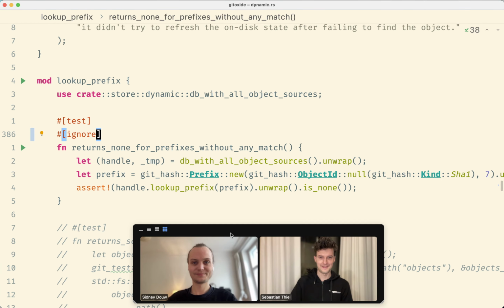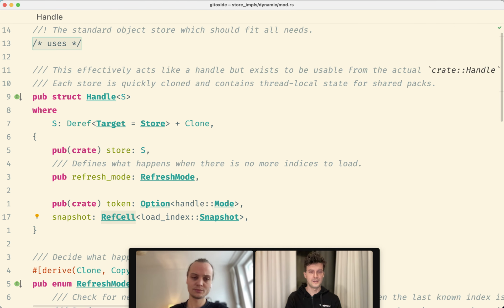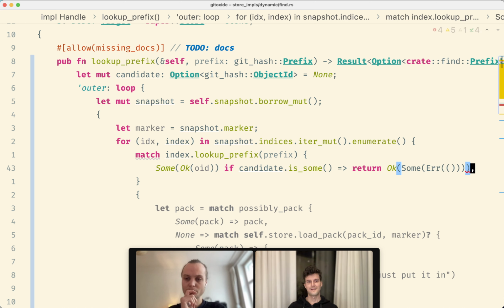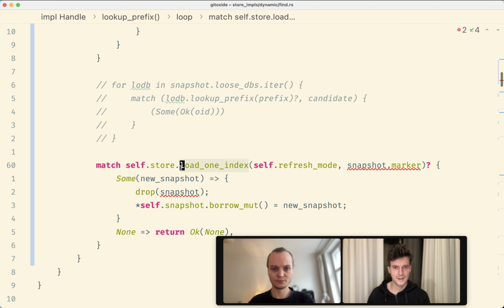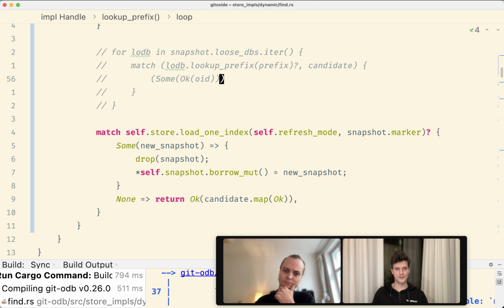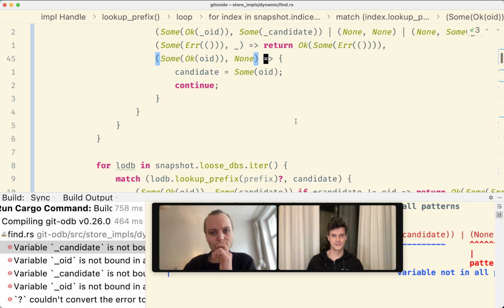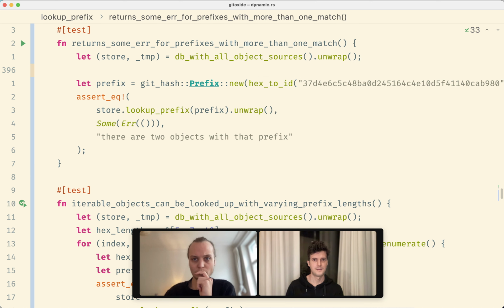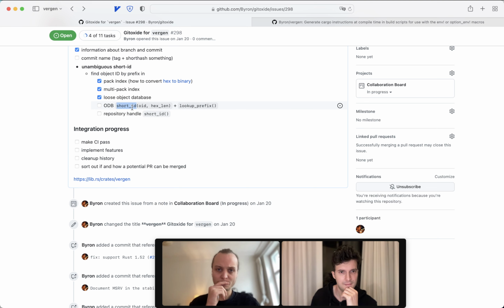GiG-25: finish lookup_prefix for the odb store